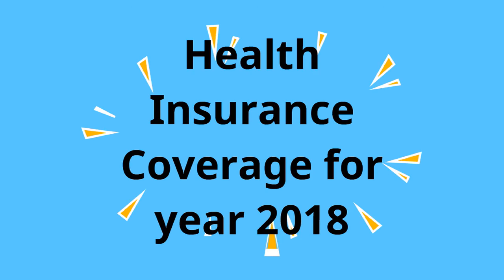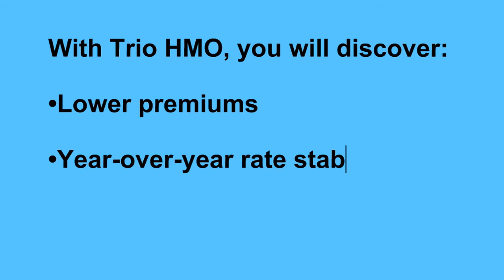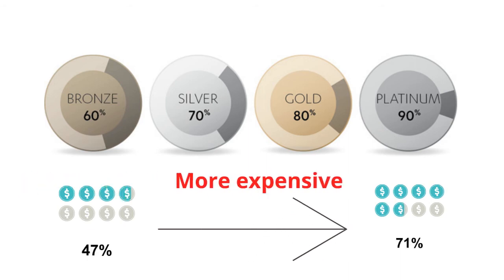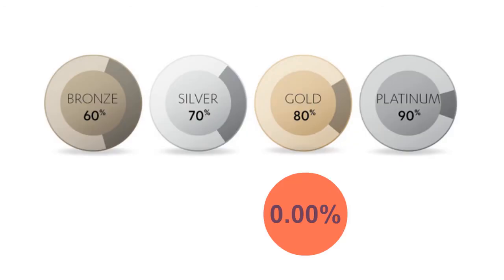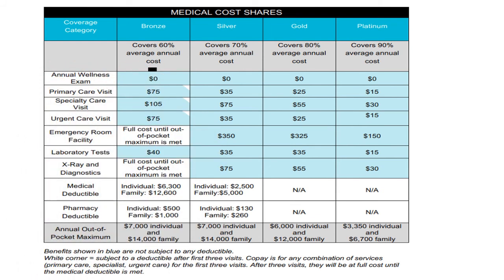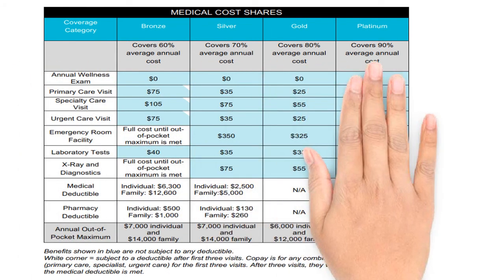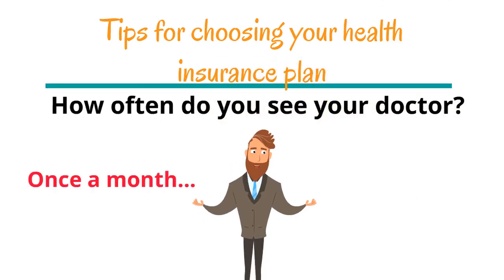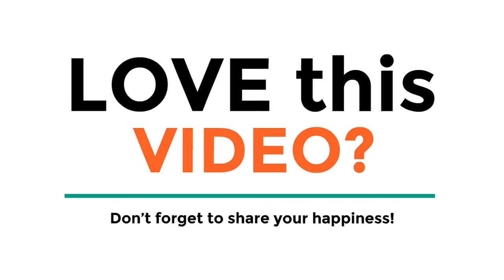What does the Blue Shield individual health plans cover in 2018 (bronze, silver, gold and platinum)